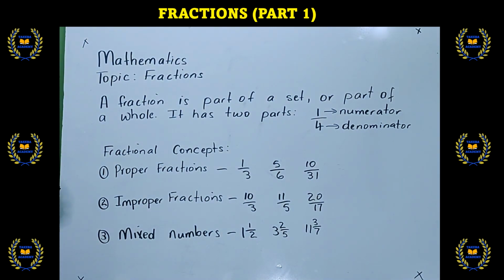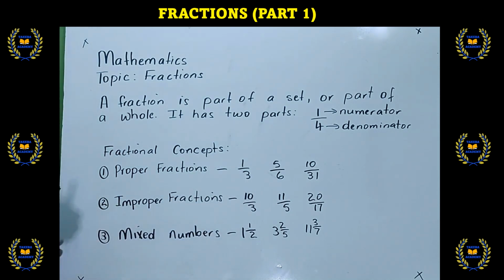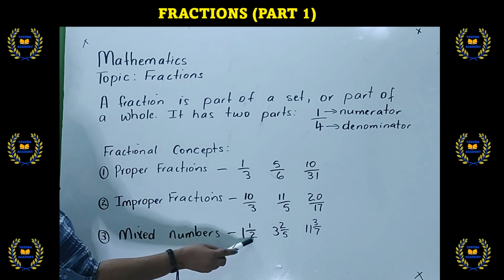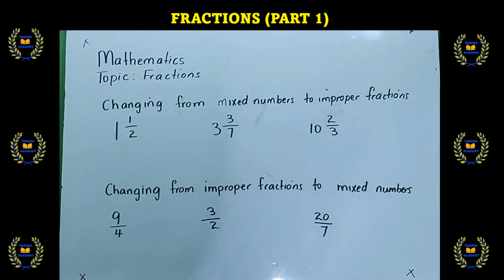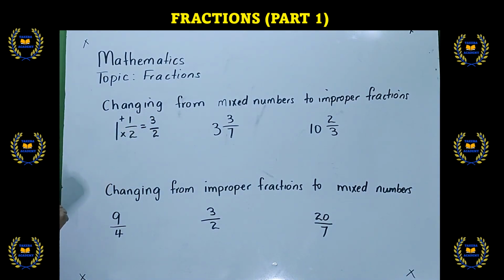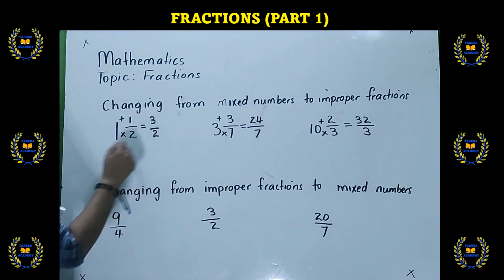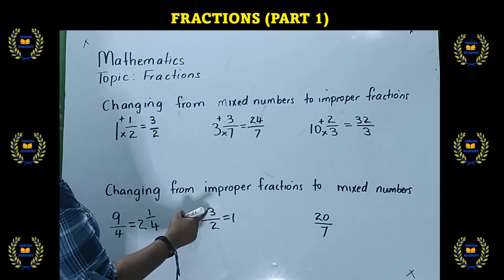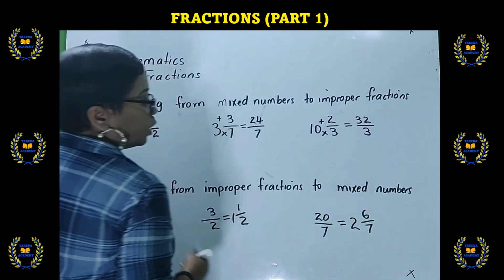Fractions Part 1 | Takeba Academy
This is an introduction to fractions. The lesson can be used by students to help them understand the fractions. Parents can also use this video to refresh their memories on the topic, so they can provide proper guidance when helping their children with homework.